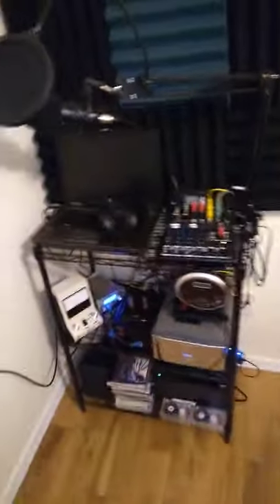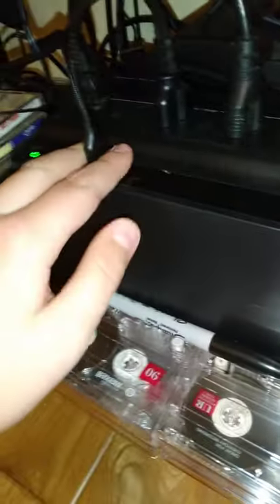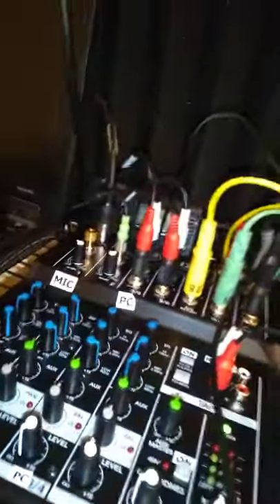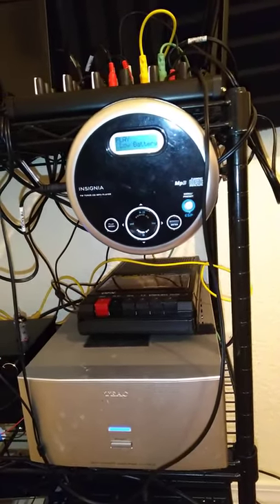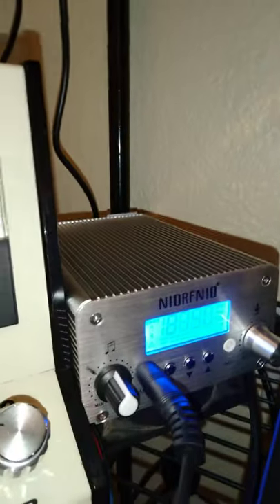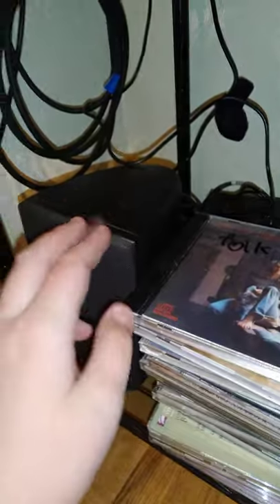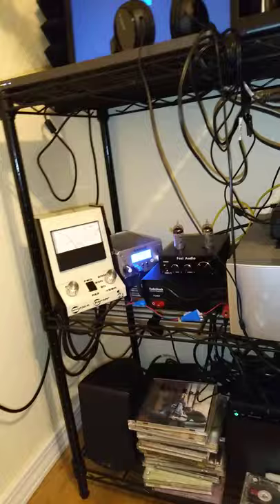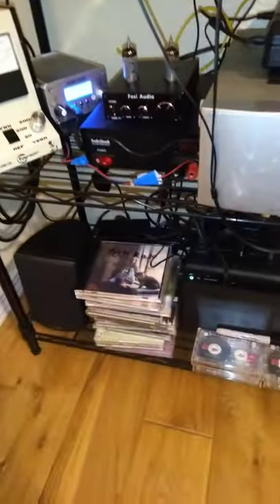my Pirate Radio Station #3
87.9 Sadly off air.
73s The Raccoon